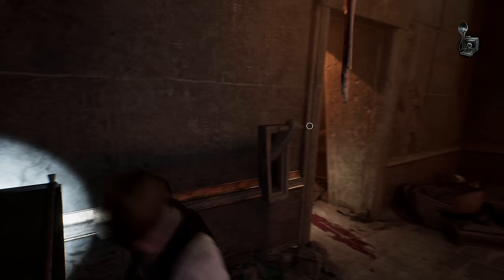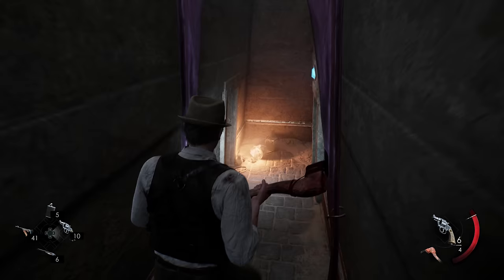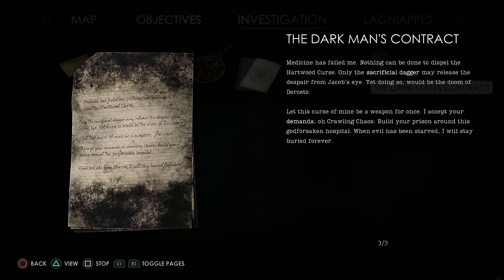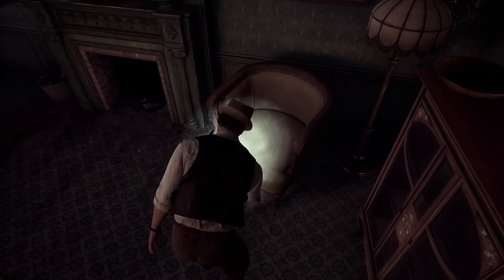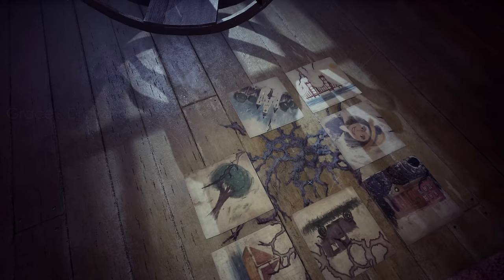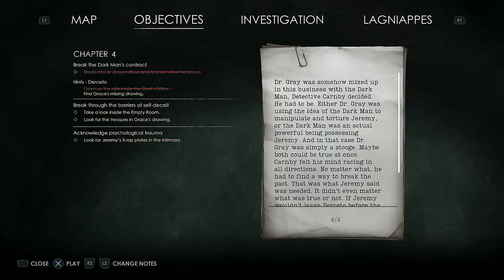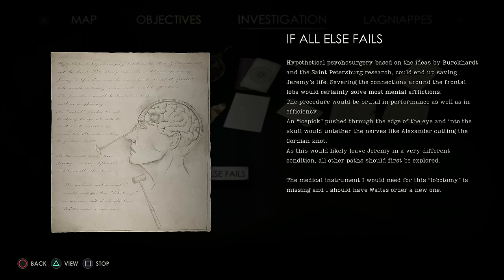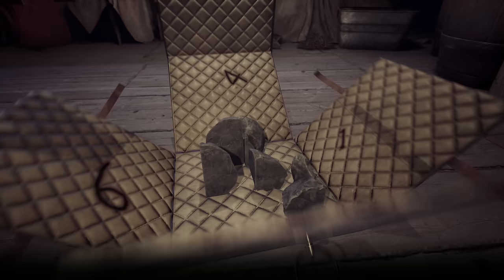ALONE IN THE DARK PS5 Walkthrough Gameplay Part 5 - ANCIENT STATUE (FULL GAME)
Alone in the Dark Remake PS5 Walkthrough Gameplay Part 5 includes a Full Game Review, Full Gameplay and Campaign Chapter 3 of the Alone in the Dark Full Game (2024) for PlayStation 5 (PS5), Xbox Series X and PC. Alone in the Dark Gameplay Walkthrough will include a Review, Reaction, Lagniappe, Puzzles, Bosses, Edward Story, Emily Story, Cinematics, Cut Scenes, Soundtrack, OST, PlayStation 5 Gameplay, Single Player and more until the Ending of the Single Player Story! Thanks THQ Nordic for giving me the Full Game of Alone in the Dark (2024).

Alone in the Dark is a survival horror video game developed by Pieces Interactive and published by THQ Nordic. The game is a reimagining of the original 1992 Alone in the Dark and the seventh installment in the Alone in the Dark video game series. It was released for PlayStation 5, Windows, and Xbox Series X/S on 20 March 2024. The game follows Emily Hartwood (Jodie Comer) and private investigator Edward Carnby (David Harbour) as they travel to Derceto Manor to investigate.